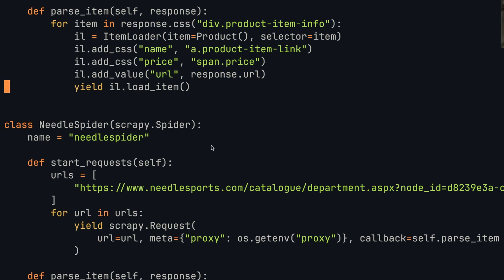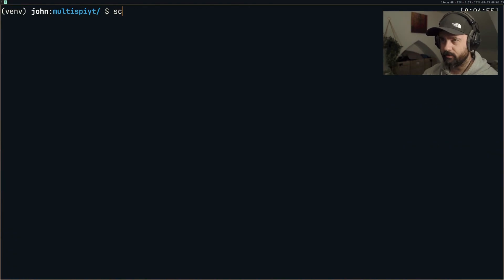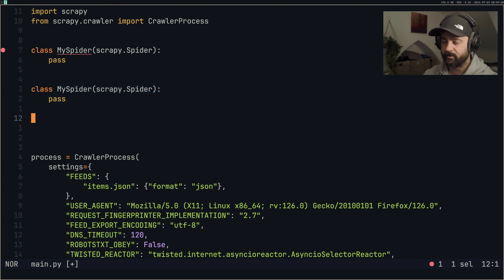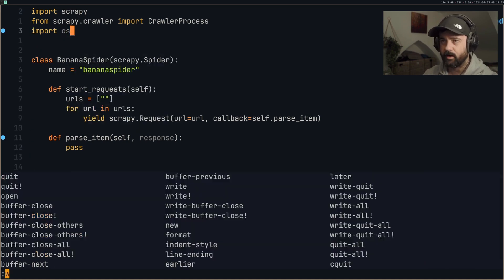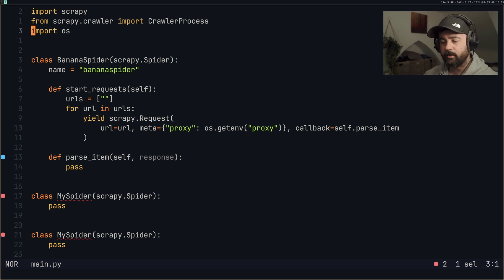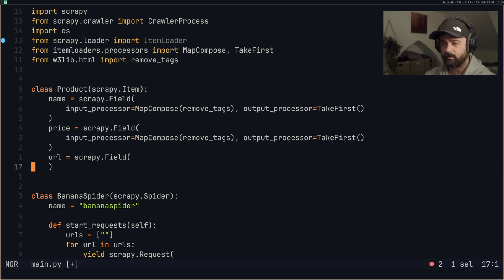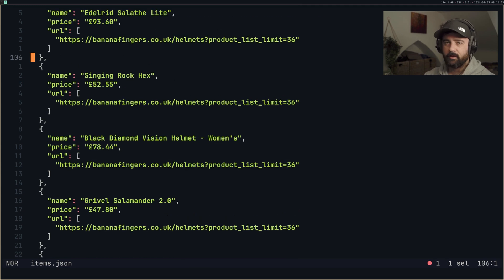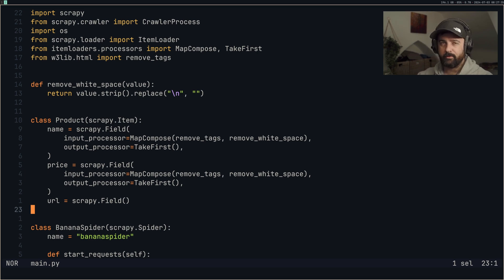Want Scrapy without the project folder? Use this.